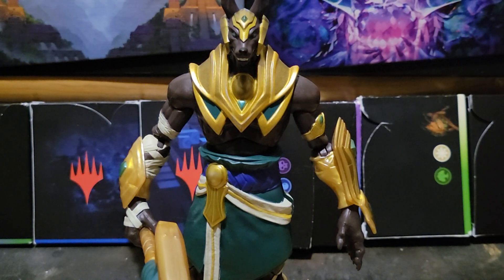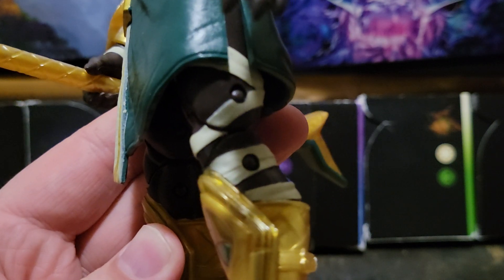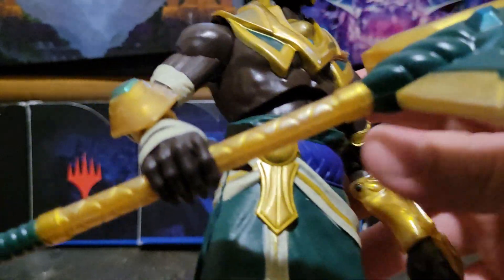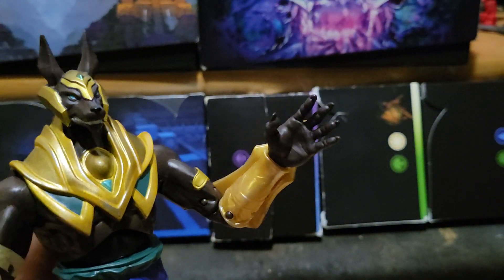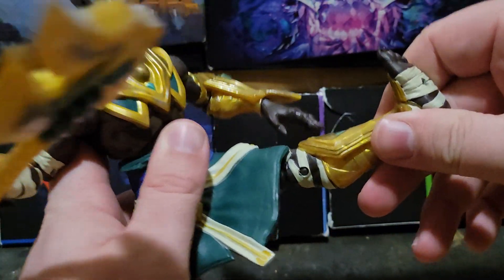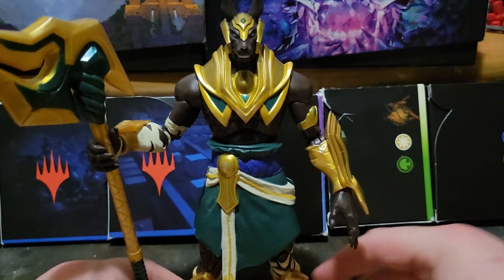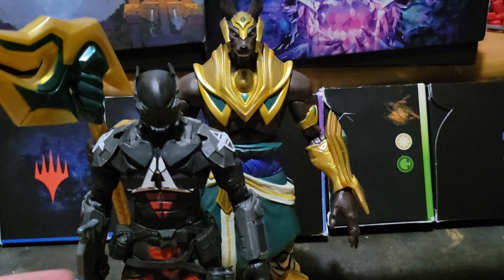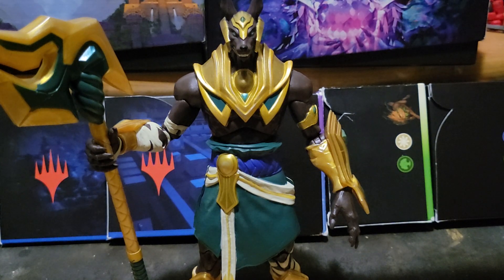AwkwordComic reviews: the league of legends champion series Nasus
sorry for being gone for awhile but I'm back with new energy for making more videos so here's my nasus figure review hope you enjoy!